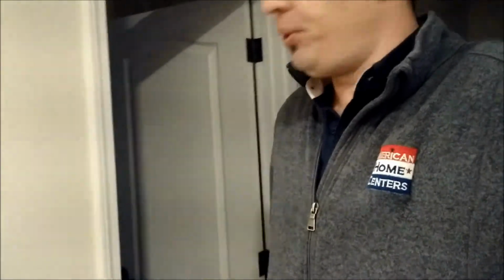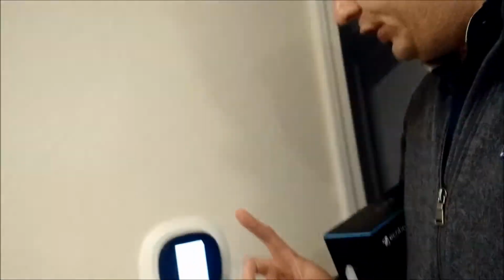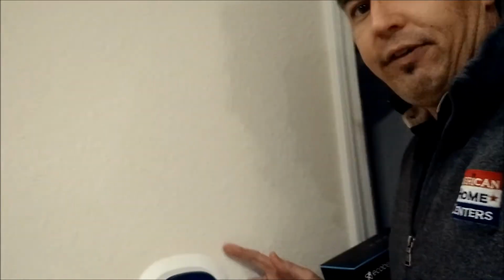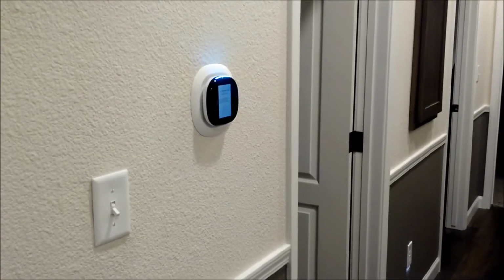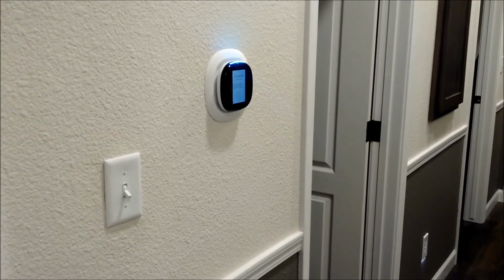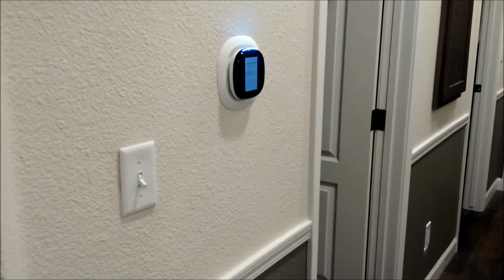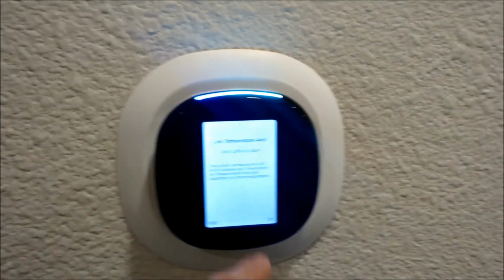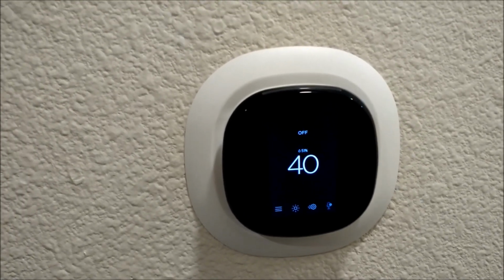TESTING an Ecobee4 SMART Thermostat with built in Alexa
Making one of our display homes a smart home. Just installed and Ecobee4 smart thermostat with built in Amazon Alexa.

Having trouble boosting wifi 60 yards from our access point. Alexa is a little slow to respond. I will update just as soon as we get a wifi booster to this home so that Alexa has enough wifi signal to work properly.